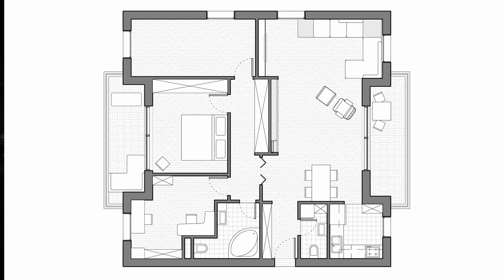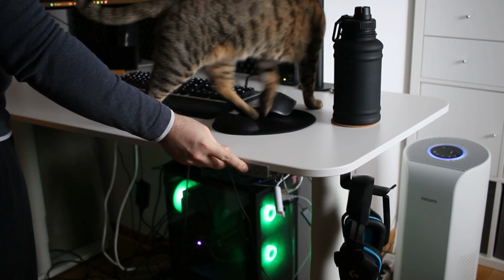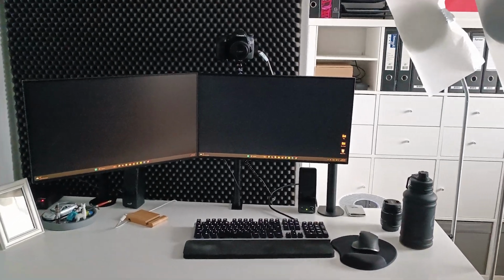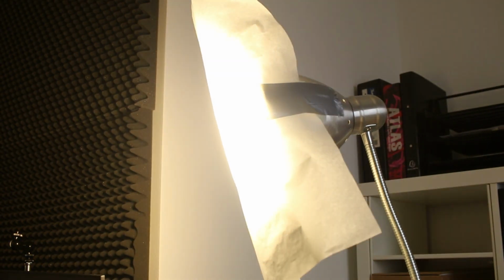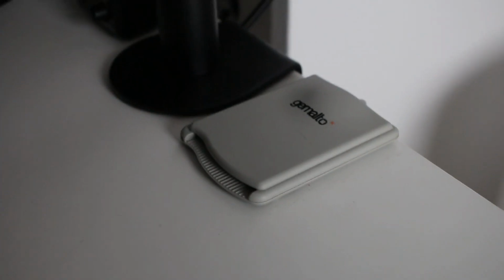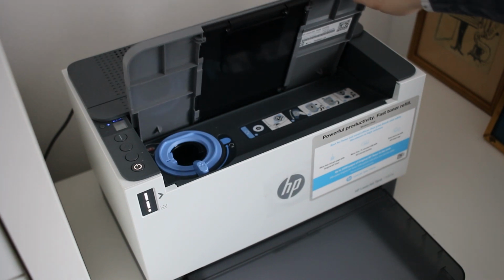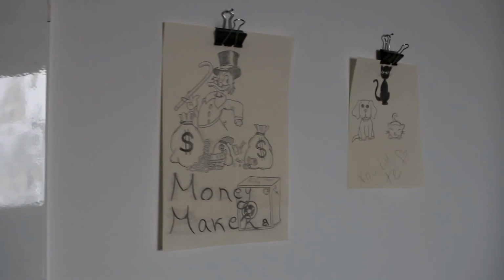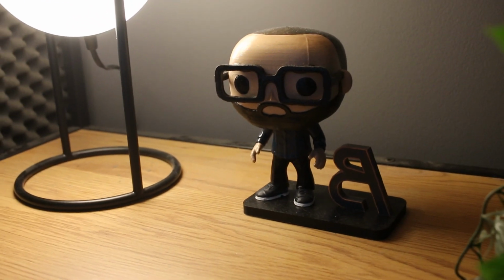Home-Office for an Architect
Welcome to the BalkanArchitect office! In this video, I take you on a quick tour of my home office, where the commute is just a few steps. This small space has to serve multiple purposes, so I got creative to fit everything in.

You’ll see a large main desk with storage, a gray background wall with a cute shelf I designed, and even a walking treadmill tucked away. I’ve also got sound insulation to help with audio quality and a roll-down greenscreen for video shoots. There’s a secondary desk for my girlfriend, a printer area, and plenty of storage for gear and documents.

Take a look at how I make it all work in this compact, functional space!

95YT24